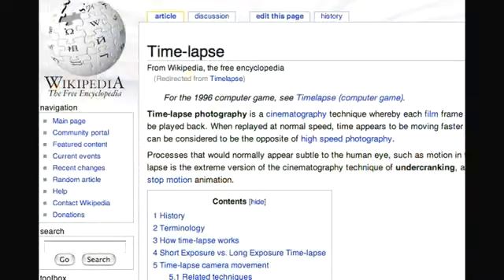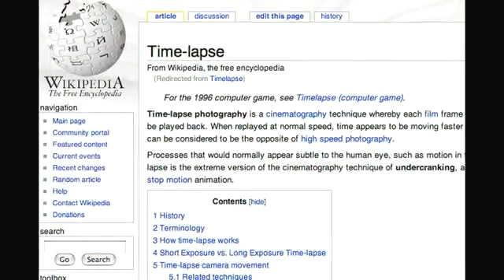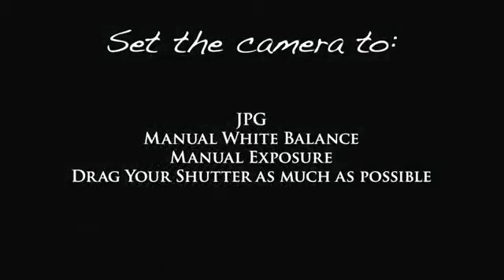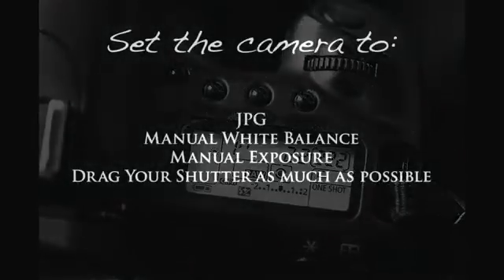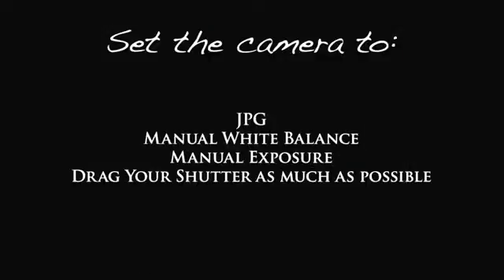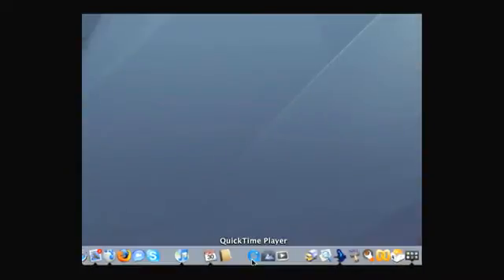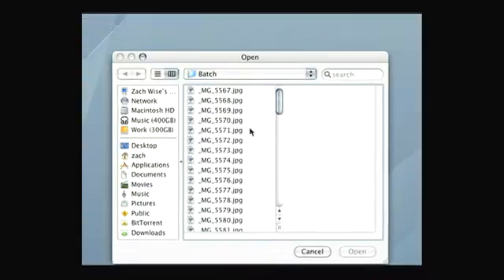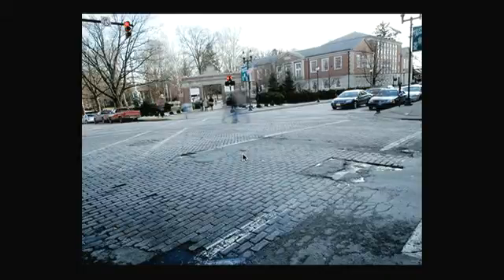Time-Lapse Tutorial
This tutorial is based on making time-lapse video